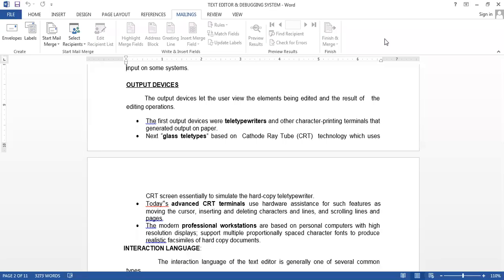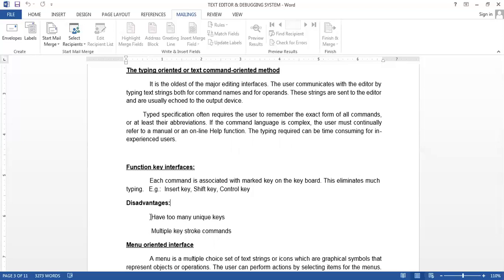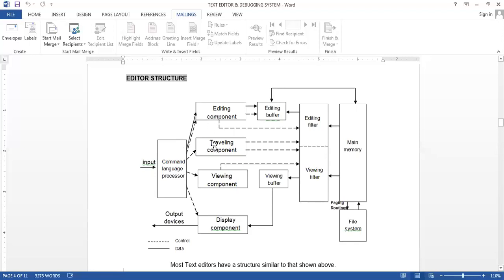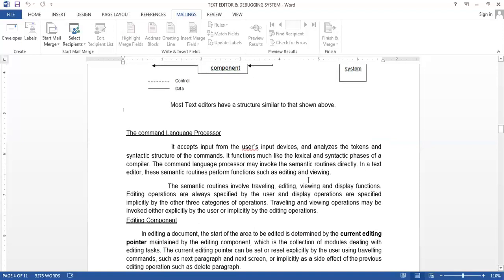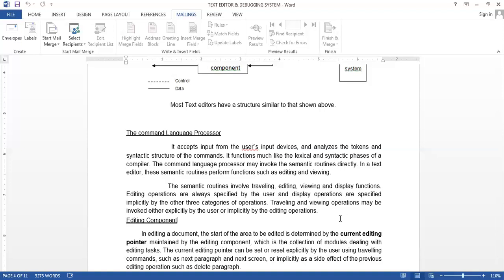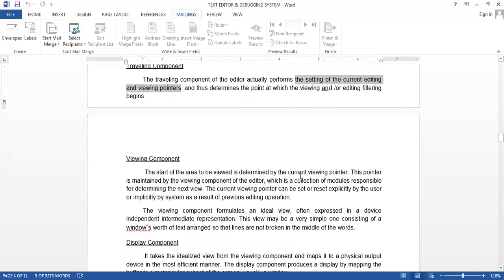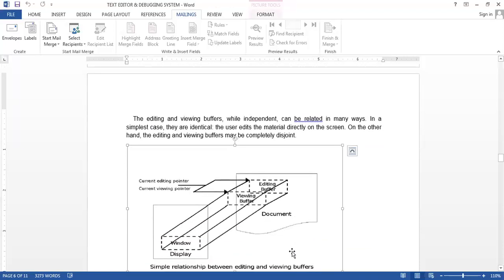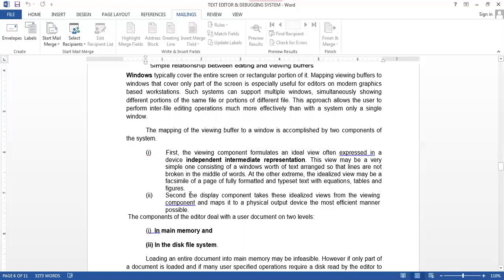18MCA23-Module 3-Text editor part 2